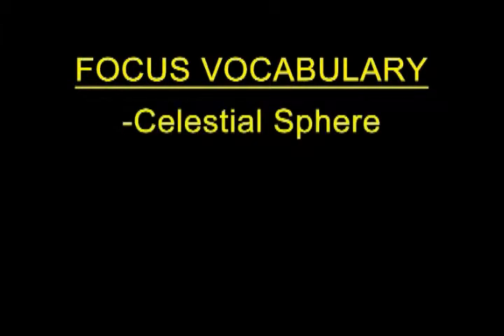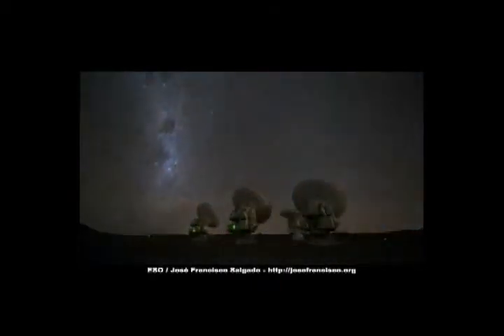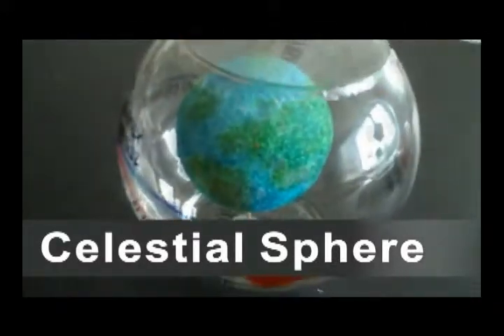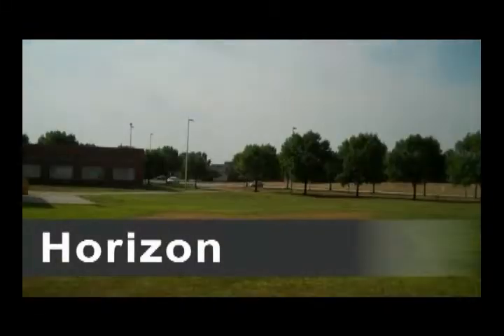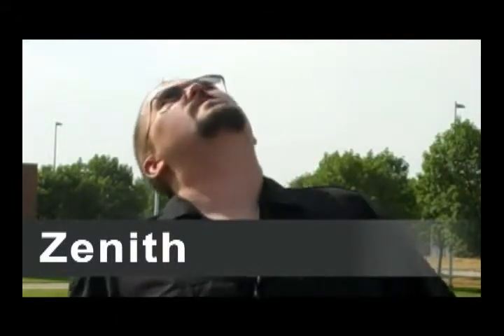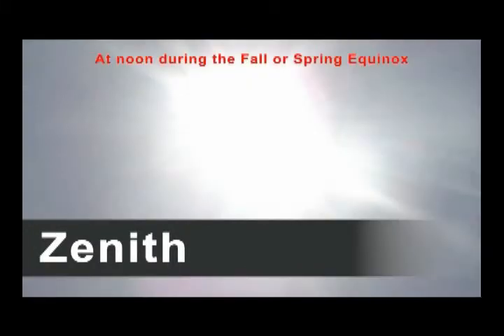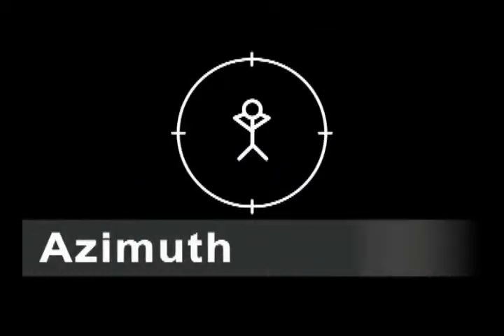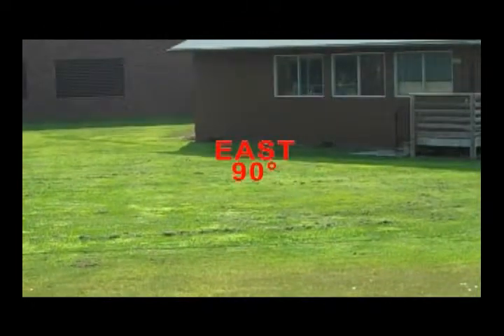Celestial Sphere, how we view the sky from Earth - Astronomy at West - Motion of the Sky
Astronomy Explains the terms that are used to describe an observation from an observers location so that someone else can make the same observations. Vocabulary Focus: Celestial Sphere, Horizon, Zenith, Azimuth, Altitude For more on how this is used in the classroom video was created for Millard Public Schools and per their board policy comments and voting are disabled. -Justin